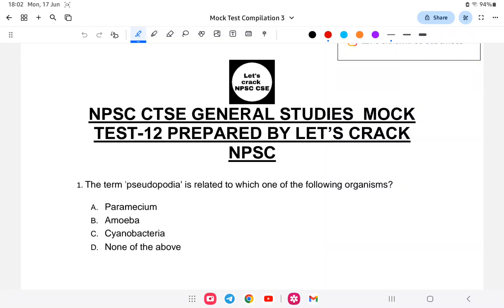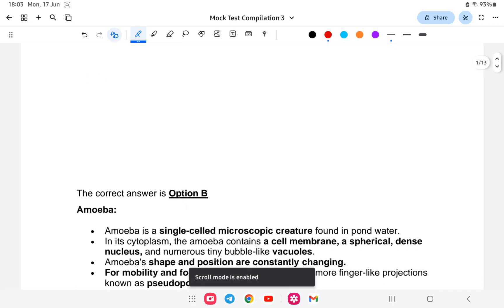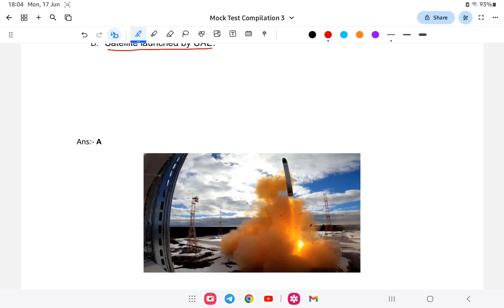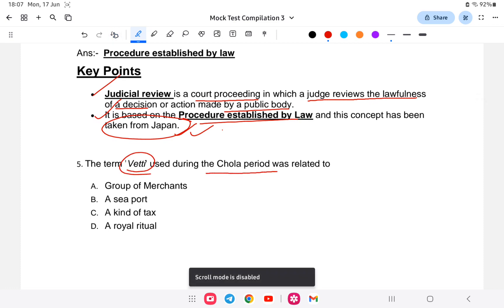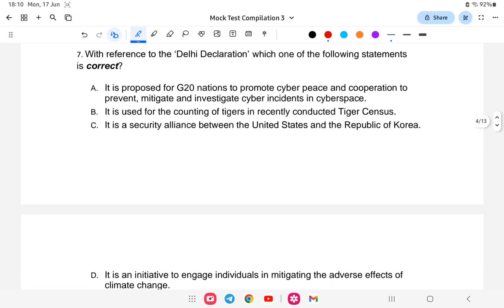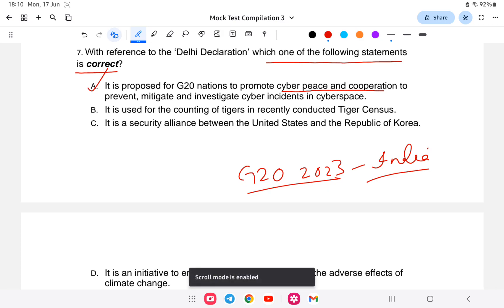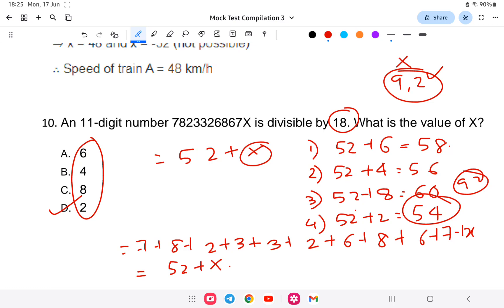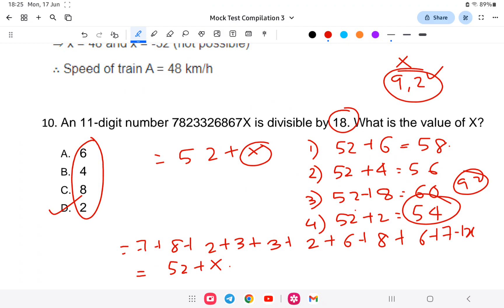NPSC CTSE 2024 | General Studies | Mock Test Lesson-12